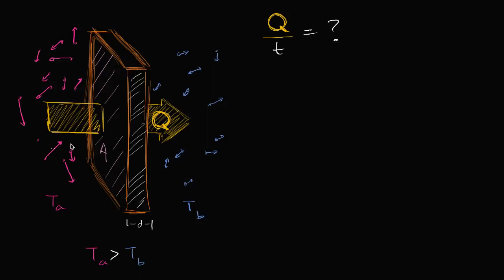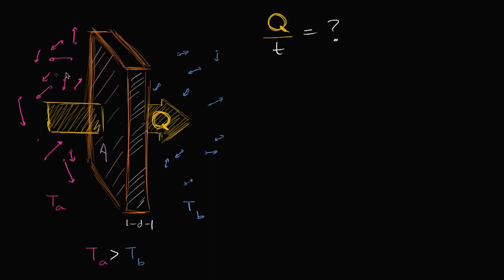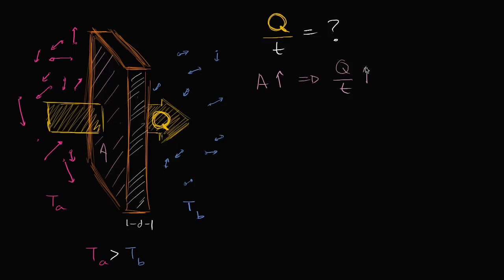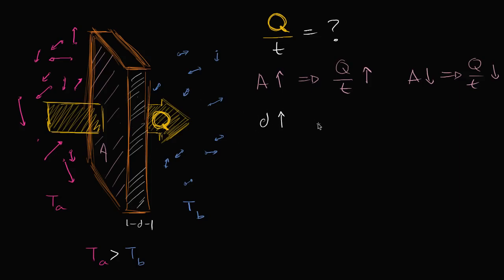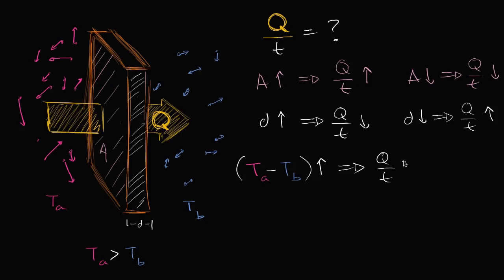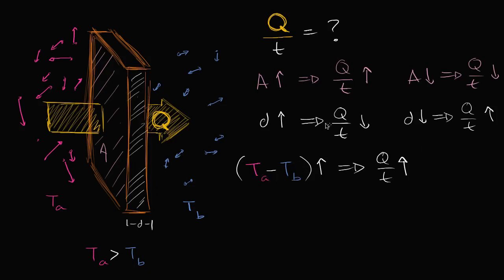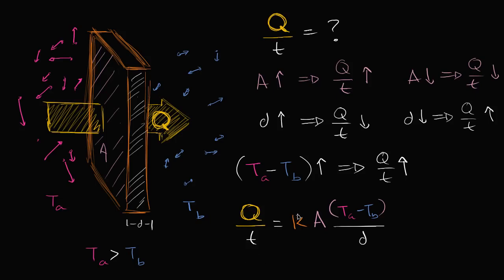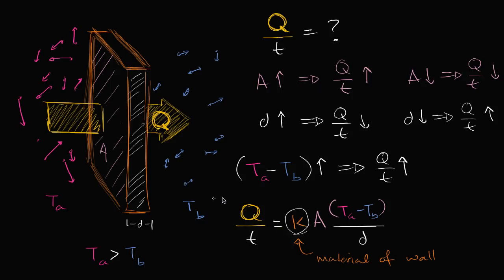Rumus Konduktivitas termal